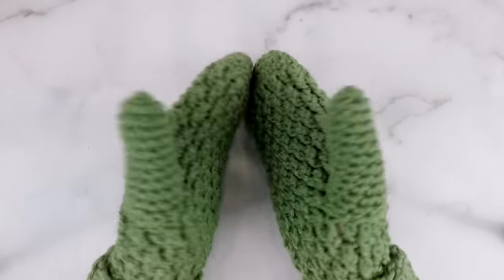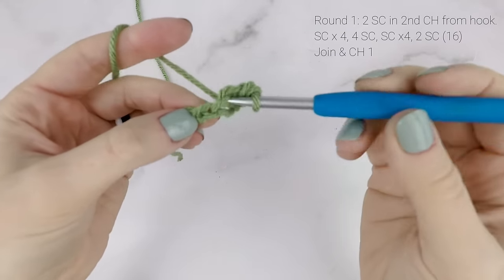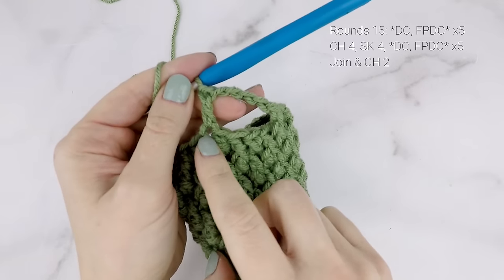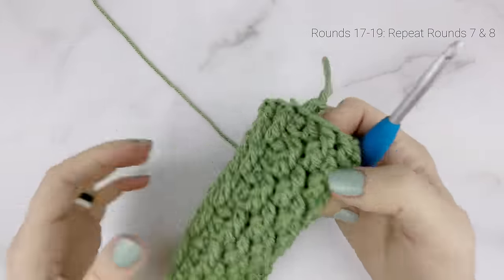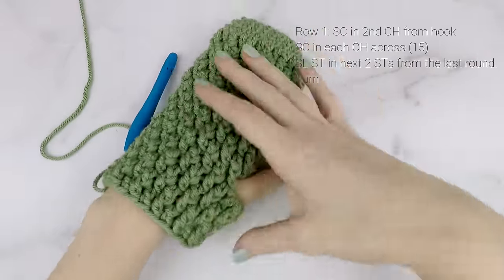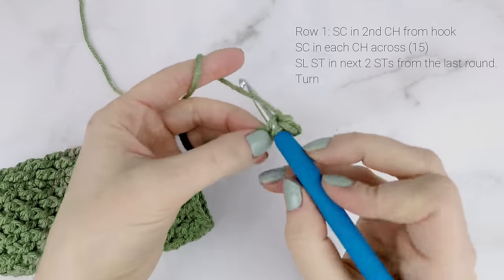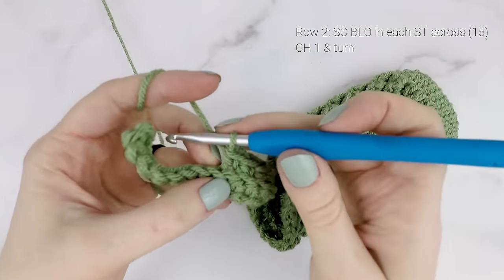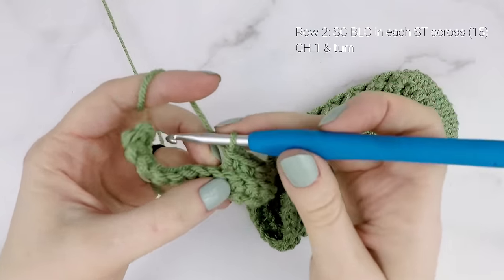Country Cottage Mittens Crochet Tutorial - Quick and Easy Crochet Mitten Pattern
The Country Cottage Mittens are the next addition to the Country Cottage Collection!

These mittens feature beautiful texture and easy construction. They work up quickly and would make great gifts for everyone in the family!

Finished Size of Adult Small Mitten: Length (with 2" cuff) - 9" x Circumference - 7"

Difficulty: Advanced Beginner

● Medium (4) Weight Yarn (I used 192 yards of I Love This Yarn for 2 mittens)
● 5.00 mm (H) Hook
● Yarn Needle
● Stitch Marker

Gauge Swatch: 14 STs x 10 Rows = 4” x 4”
CH 14, without twisting your chain, SL ST into the 1st CH to create a loop. CH 2.
Round 1: DC in each CH around. Join & CH 2. (14)
Round 2: DC in the 1st ST, FPDC in the next. *DC, FPDC* around. Join & CH 2. (14)
Round 3: FPDC in the 1st ST, DC in the next. *FPDC, DC* around. Join & CH 2. (14)
Repeat Rounds 2 & 3 until the end of Round 10
Your swatch should be 2” across and 4” tall. Adjust hook size up or down to reach gauge.

Find the ad-free, easy to print pdf in my Etsy shop & on Ravelry!